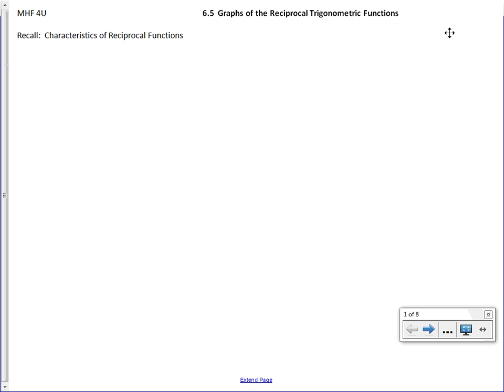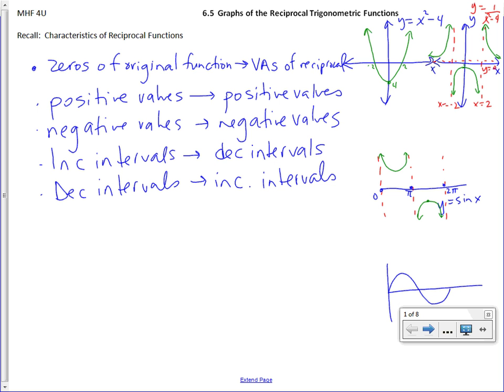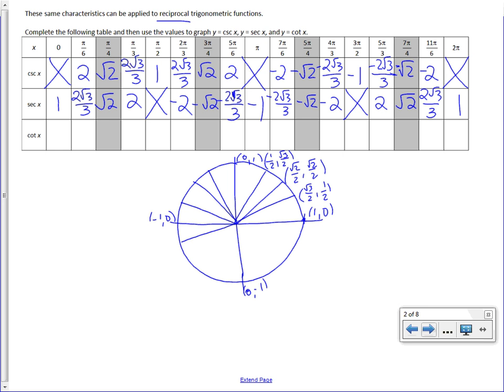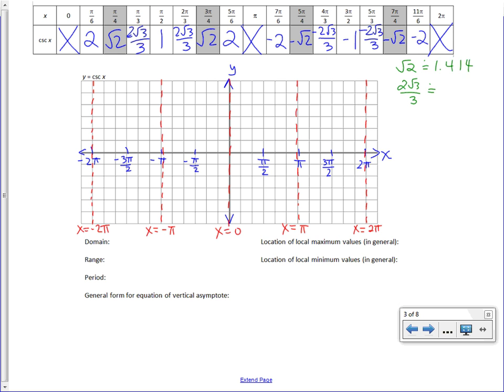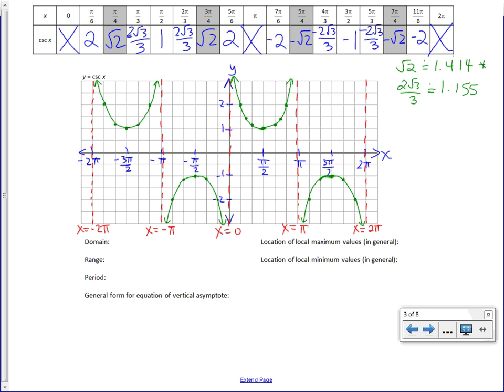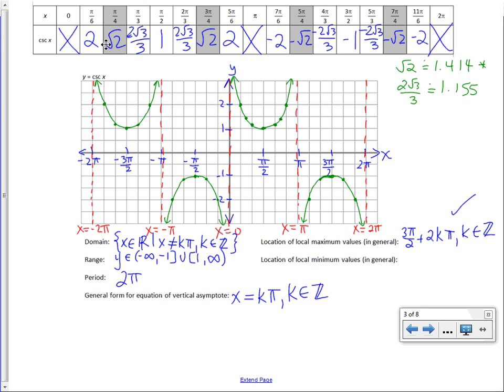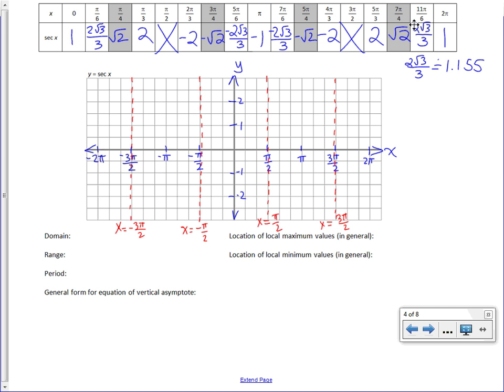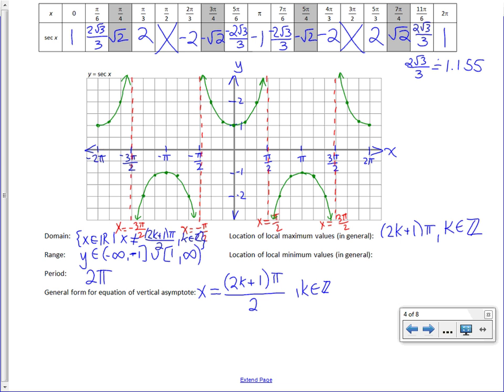MHF4U 6.5 Graphs of Reciprocal Trig Functions - Nov 12, 2018